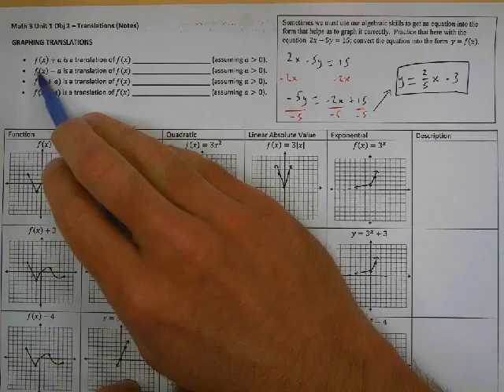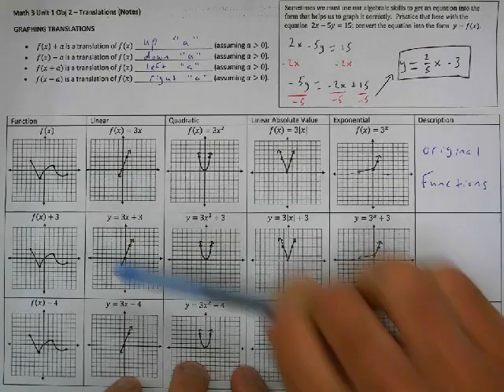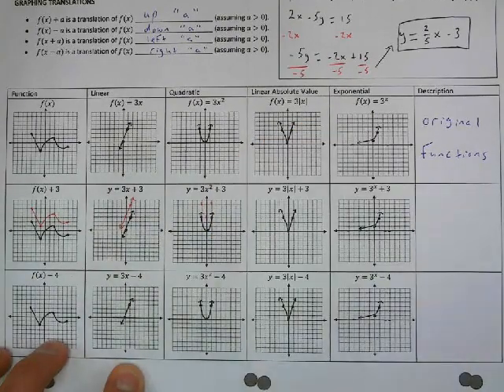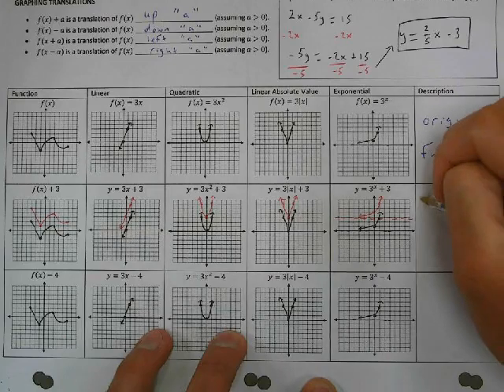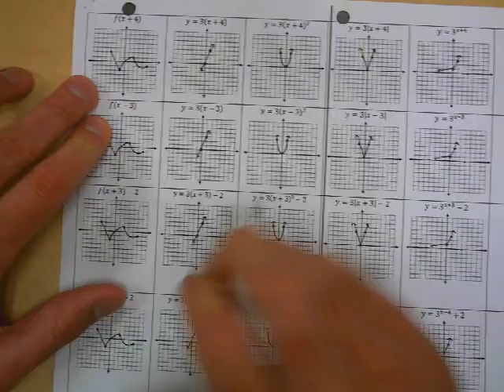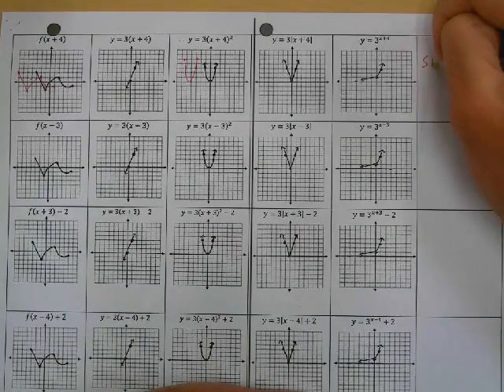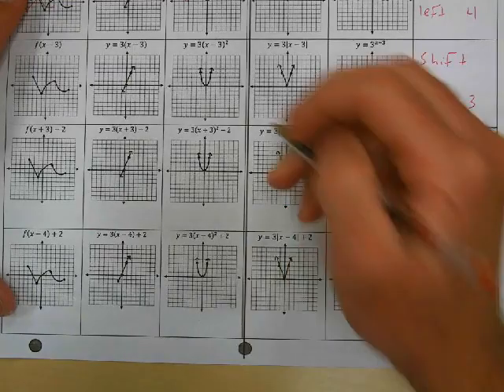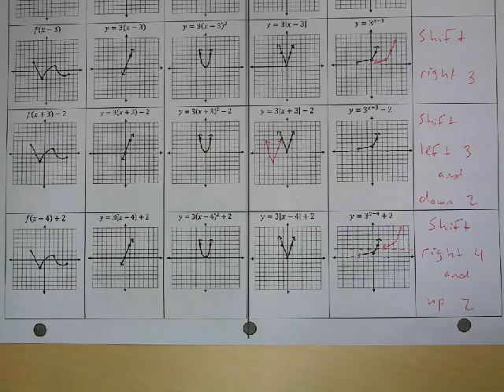Notes 1 2 1